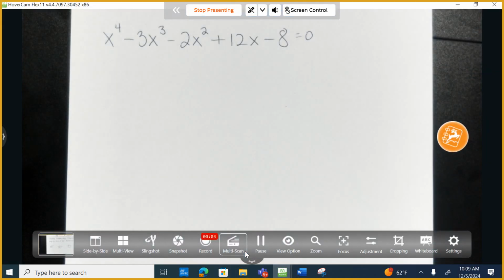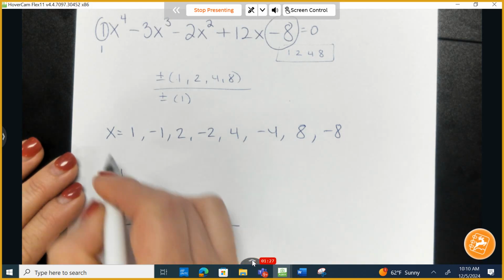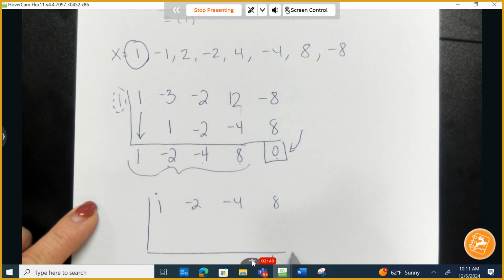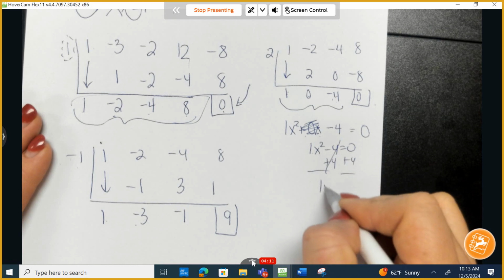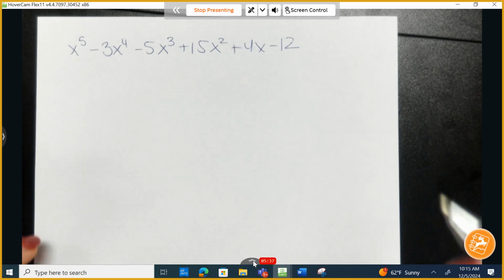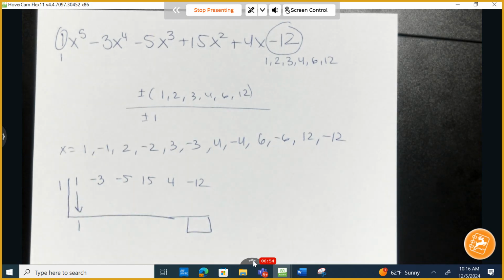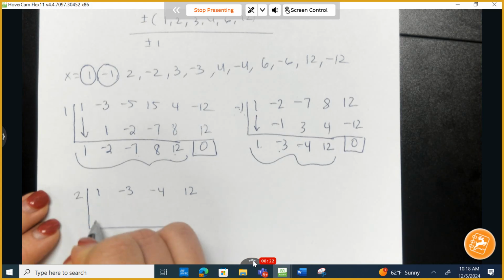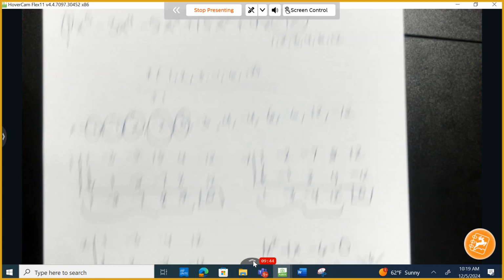Graphing Polynomial Functions